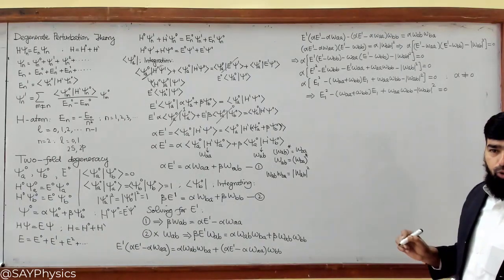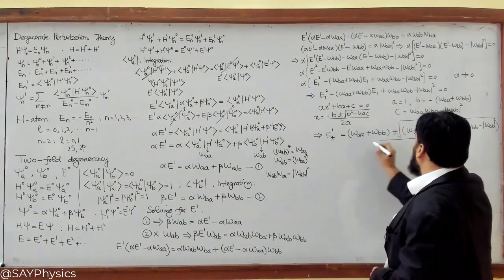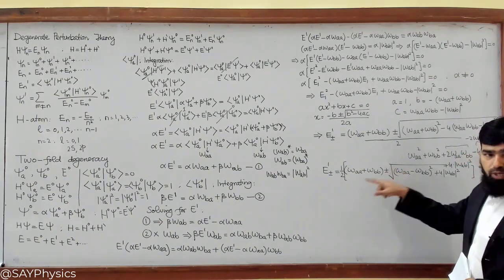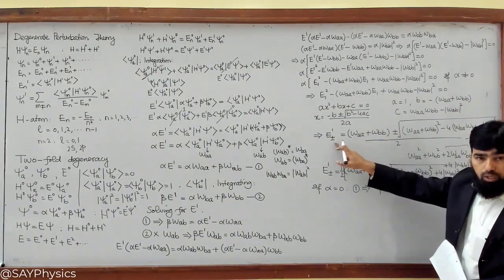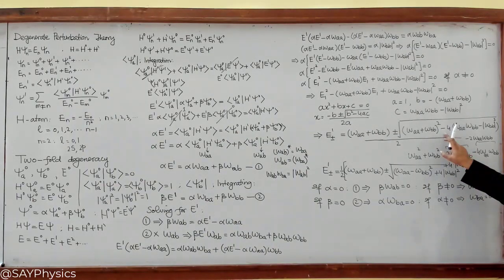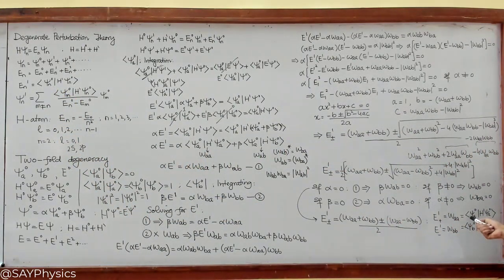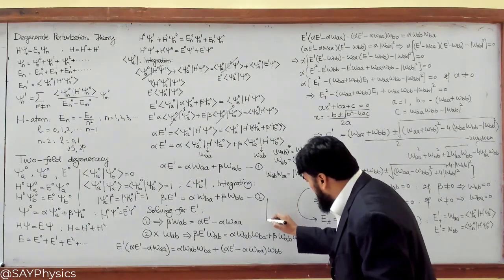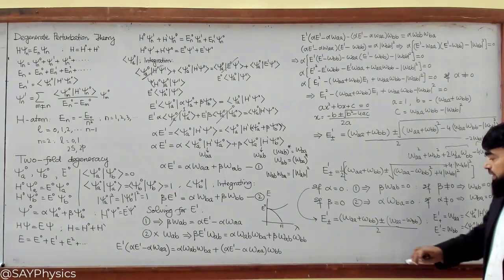L5.3 Degenerate perturbation theory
Degenerate perturbation theory | Chapter 6 DJ Griffiths

0:00 - Introduction: Overview of quadratic equations and their significance in quantum mechanics.
0:10 - Quadratic Formula in Quantum Mechanics: Application of the quadratic formula to energy equations.
0:50 - Parameter Definitions: Breaking down terms in the quadratic equation for energy eigenvalues.
1:30 - Energy Eigenvalues Derivation: Simplifying the equation to extract E+ and E−.
3:00 - Simplification Techniques: Using algebraic identities to simplify energy eigenvalues.
4:00 - Conditions on Coupling Coefficients: Implications of WAB being zero or non-zero.
6:00 - Role of Alpha and Beta: Discussion on wavefunction coefficients and their influence.
9:00 - Boundary Scenarios: Exploring alpha or beta equal to zero and their physical meanings.
11:00 - Energy Eigenvalue Results: Final derived expressions for energy levels under given conditions.
12:00 - Summary and Next Steps: Recap and implications for quantum mechanical systems.

In this lecture on quantum mechanics, we delve into the application of quadratic equations in determining energy eigenvalues. Learn how to simplify complex equations using the quadratic formula, understand the role of parameters like alpha and beta in wavefunctions, and explore conditions on coupling coefficients WAB. By the end of this session, you'll have a deeper understanding of eigenvalue derivations and their implications in quantum systems. Perfect for students and enthusiasts aiming to grasp advanced quantum mechanics concepts with practical algebraic insights.

Quadratic equations in quantum mechanics
Energy eigenvalues derivation
Simplifying quantum equations
Coupling coefficients in wavefunctions
Quantum mechanics eigenvalue problems
Advanced quantum mechanics tutorial
Alpha and beta in wavefunctions
Quantum algebra applications
Eigenvalues in quantum systems
Quadratic formula physics applications